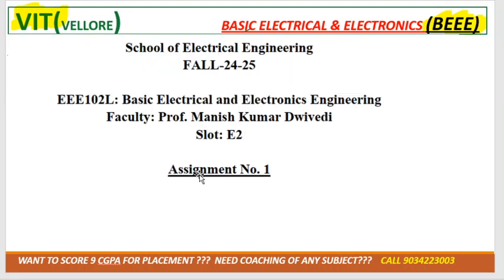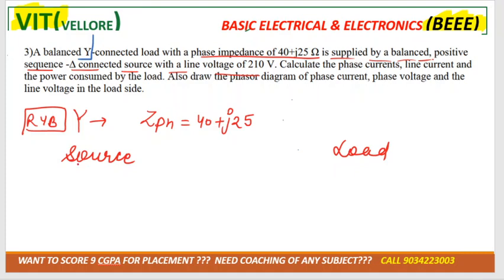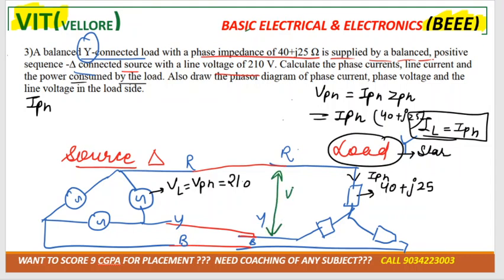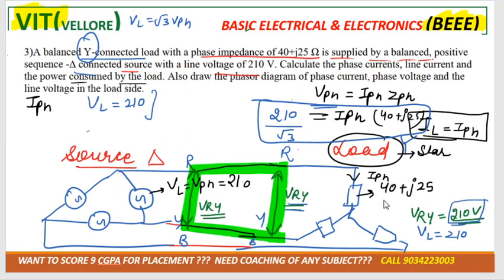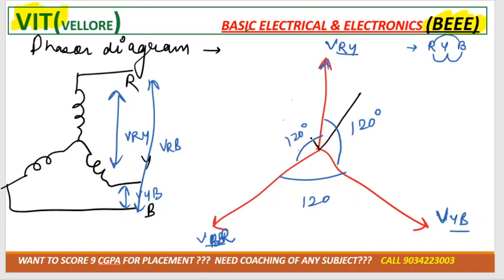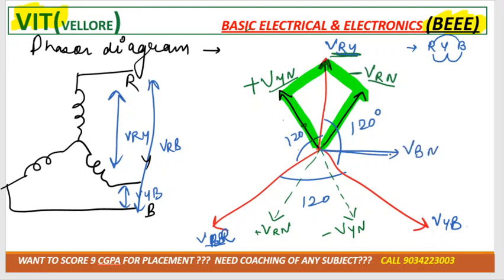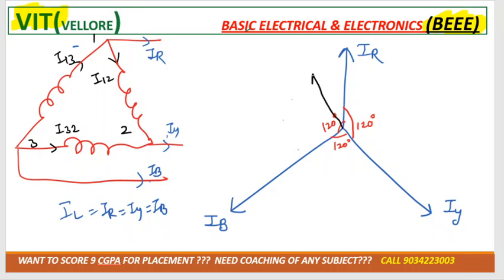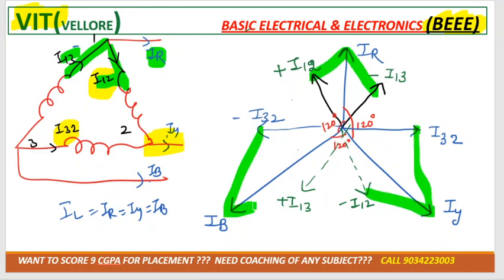Module 2 three phase delta connection with phasor diagram + problem solved numerical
BUY CALCULATOR (GET DISCOUNT )
Casio FX-991ES Plus Blue 2nd Gen Non-Programmable Scientific Calculator(1394 RS)

Casio FX-991MS 2nd Gen Non-Programmable Scientific Calculator, 401 Functions and 2-line Display (1244 RS)

Casio FX-991ES Plus Pink 2nd Gen Non-Programmable Scientific Calculator(1297 RS)

GET DISCOUNT OF 20%
FOR FLIPKART